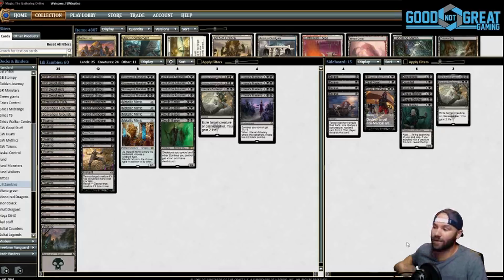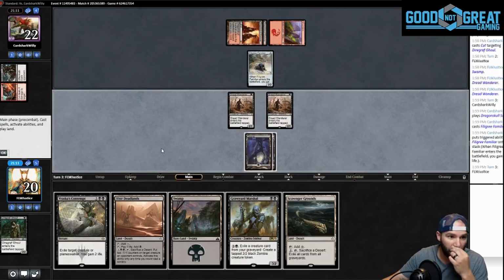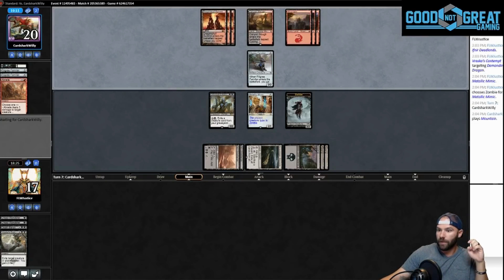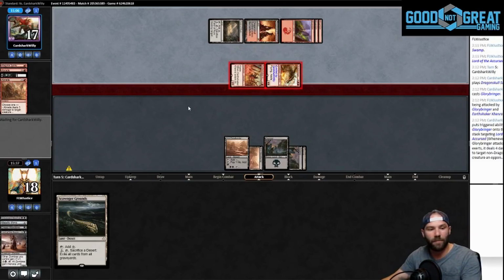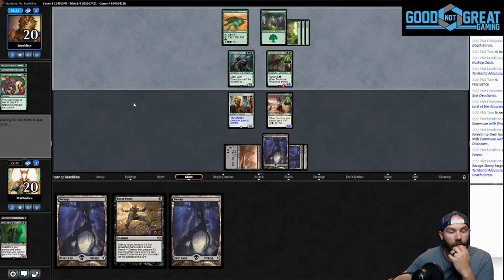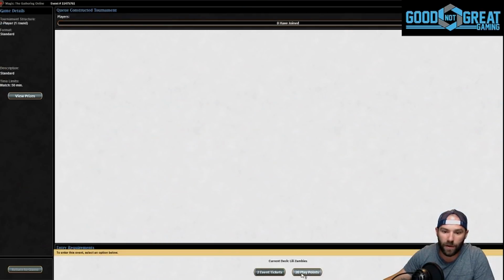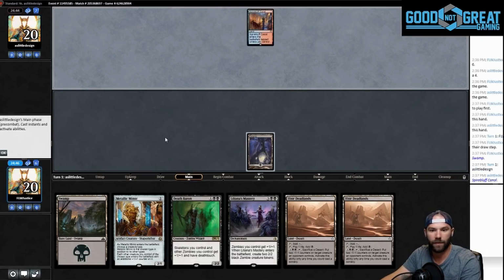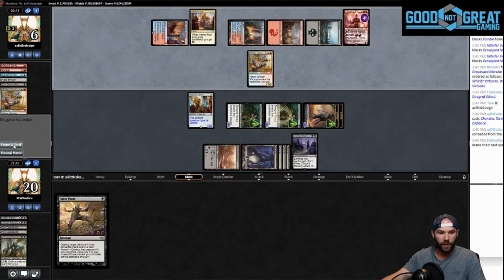MTG Standard Core 19 Mono Black Zombies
Use this link to save on your very Origin PC orders!!

I will be playing a bunch of different games on this channel.  I am not good so don't come here looking for expert MLG status type gameplay.  Just trying to hang out and have some fun!

MTG Dominaria, MTG Dominaria Standard, MTG Standard, deckbuilding, sealed, prerelease, Core 19, 2019, Core set, Core Set 19, M19, decktech,